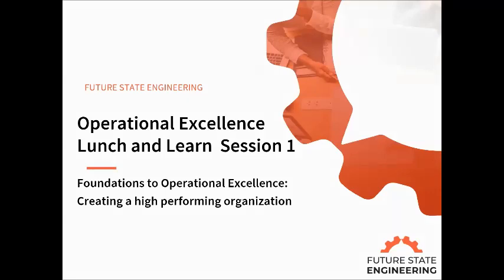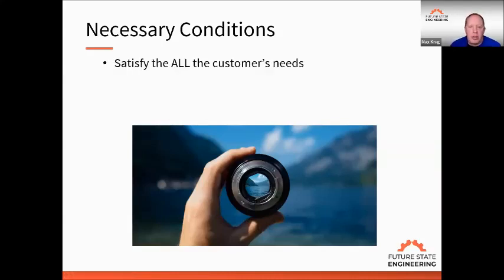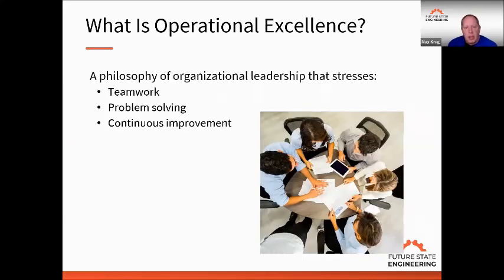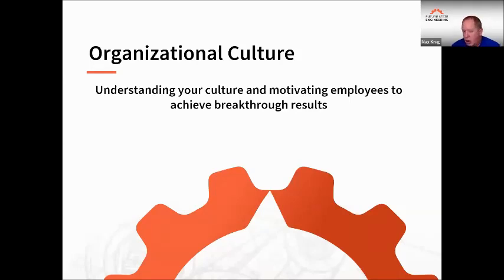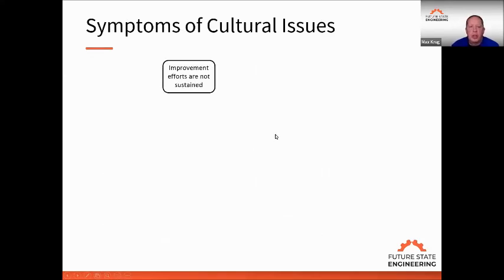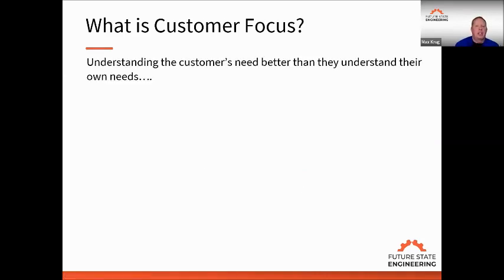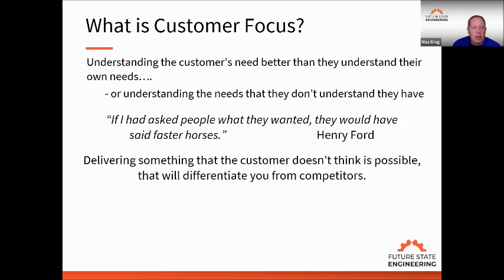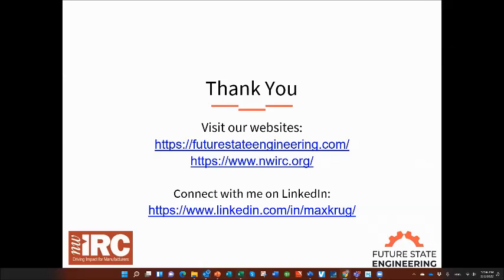Operational Excellence Series: Part 1- Foundations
Learn how to create conditions necessary for a high performing organization and gain an understanding of your organizational culture to drive breakthrough results. Tips on designing operational excellence around your culture and how to get alignment by understanding customer’s needs, regardless of whether your customer is internal or external.